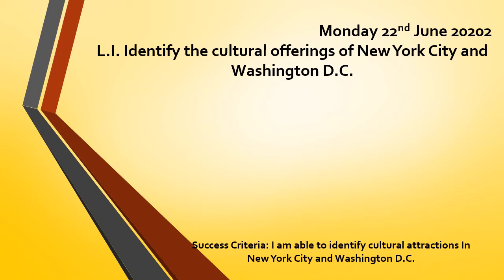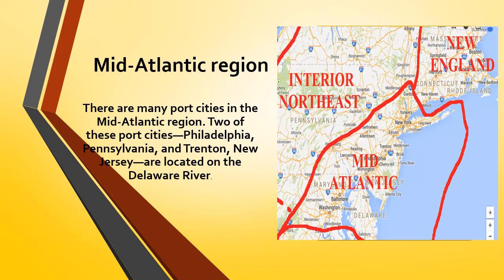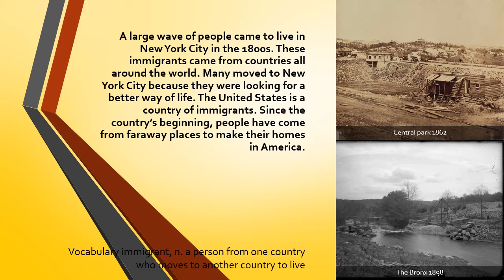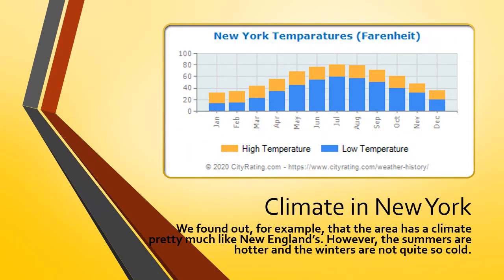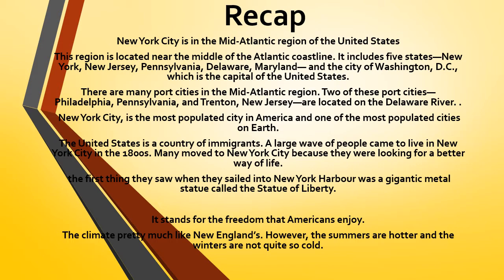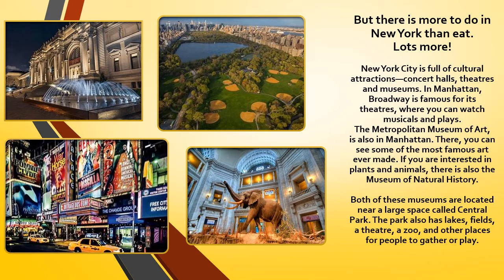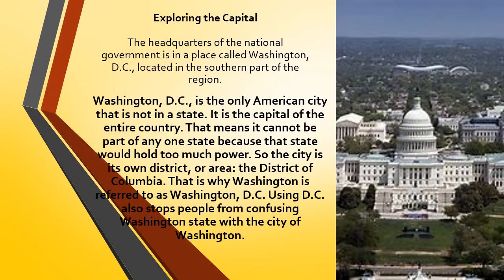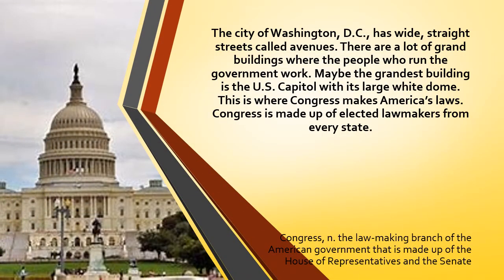22.06.20 Year 5 Humanities - USA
For this week''s humanities lesson we learn about attractions in New York City and Washington DC.